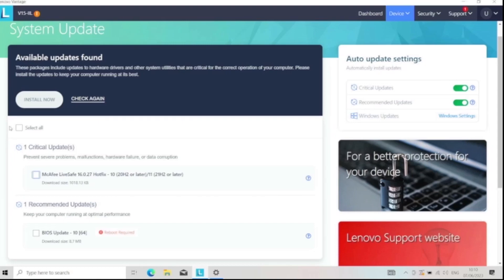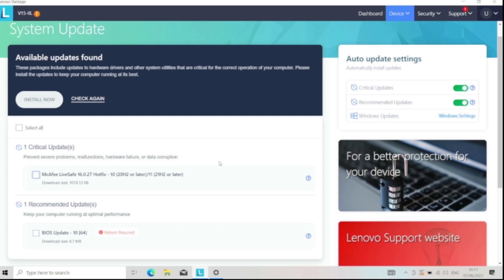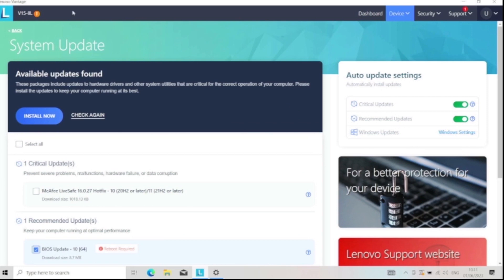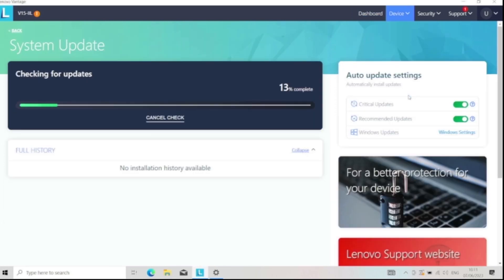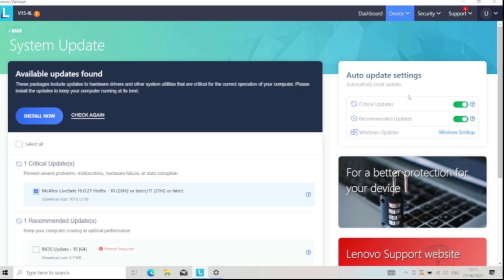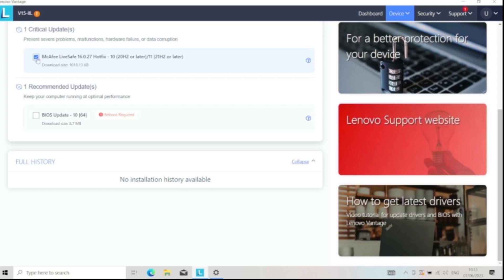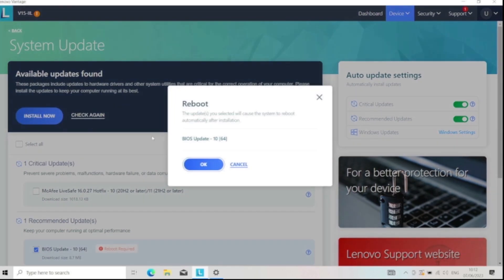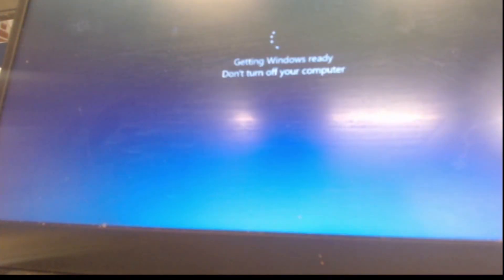V15 IIL Bios update using Lenovo Vantage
How to update a Lenovo Bios using the Lenovo Vantage software